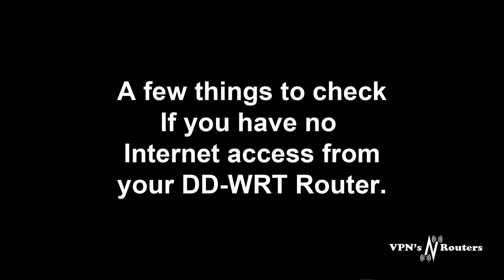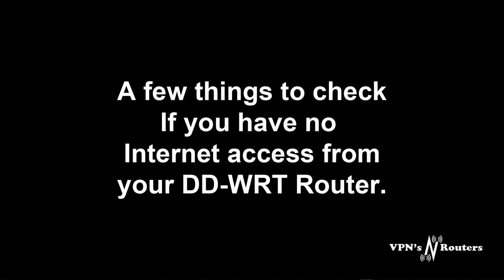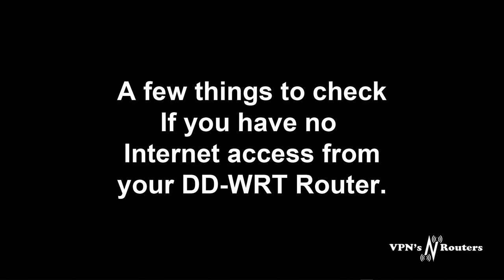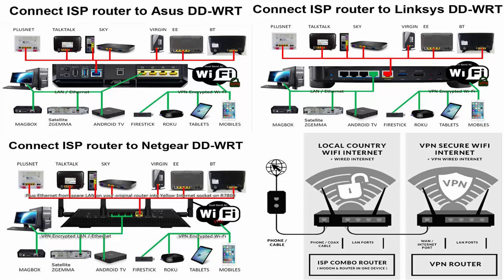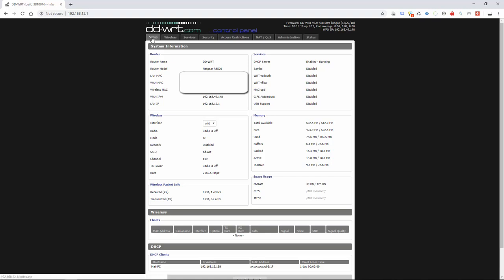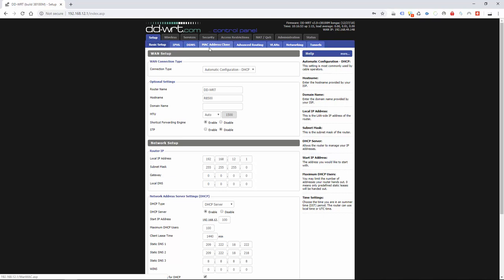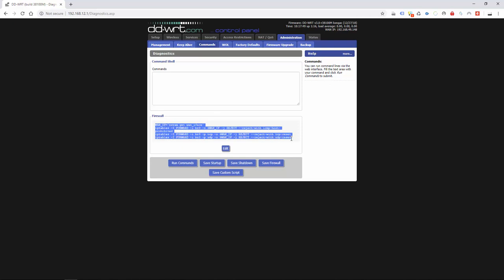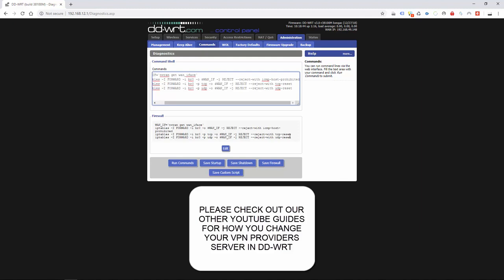A quick troubleshooting guide No Internet access in DD-WRT VPN router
A quick troubleshooting guide if you have NO Internet access in DD-WRT VPN router